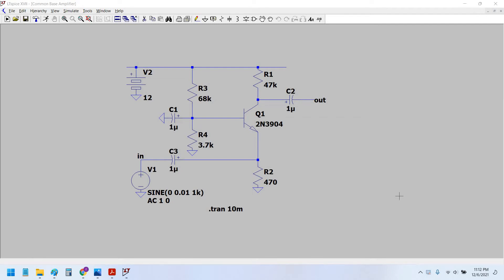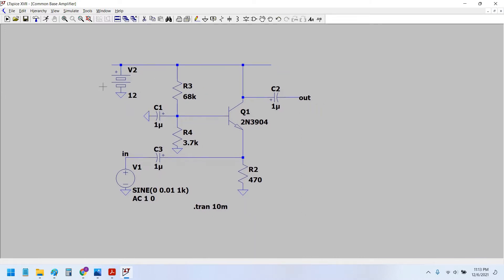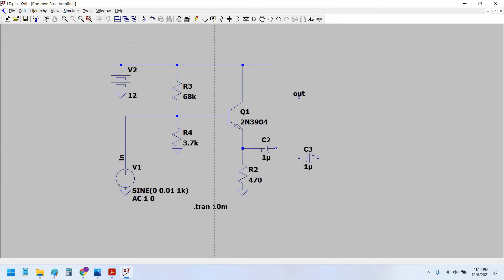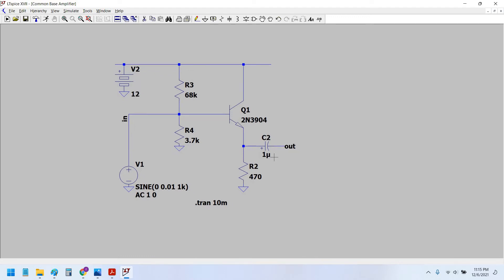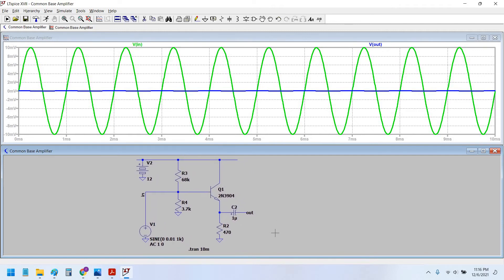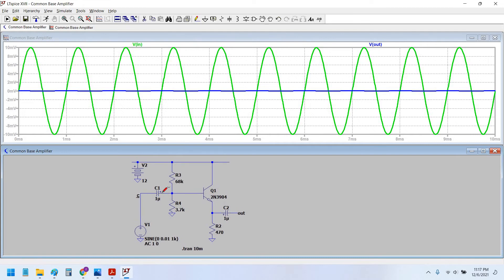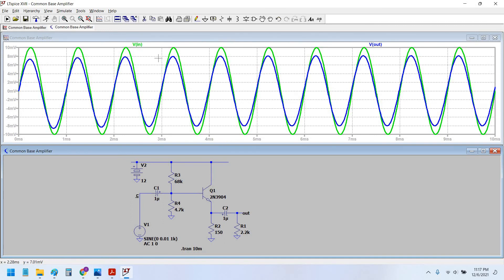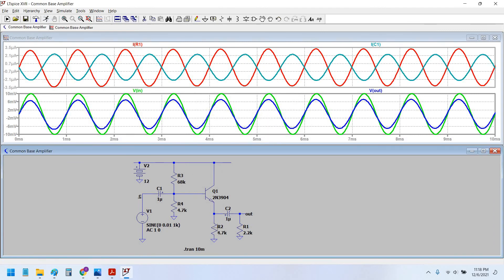Common Collector Transistor Amplifier Design and simulation using LTSpice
The electronics engineering field has various branches including industrial electronics, consumer electronics, space and military, telecommunication, mobile industry, repair, service, maintenance, calibration, instrumentation, medical electronics etc. The core of the electronics is the circuit design, PCB design, simulation, testing, validation of circuits and analyzing the circuit functions.

This video is related to importing 3rd party spice model into LTSpice. I have used Texas Instrument operational amplifier OPA1656 spice model and downloaded the model from TI website. I have also shown how to set the pin numbers of the symbol and how to include spice directive into LTSpice schematics. In the end I have designed a small amplifier circuit to show the OPA1656 spice model is working fine.